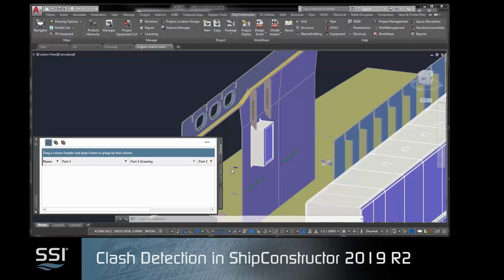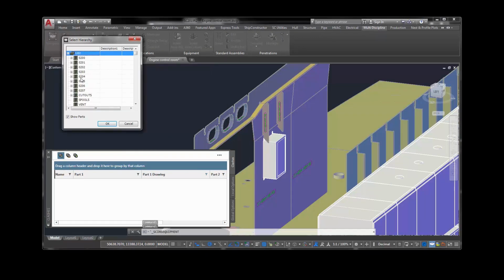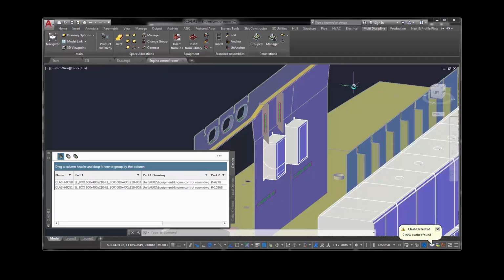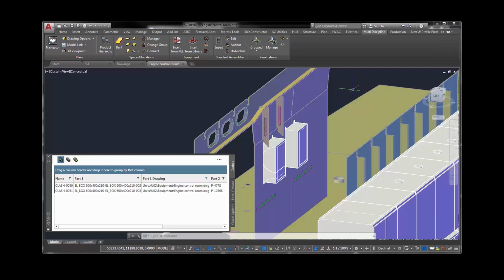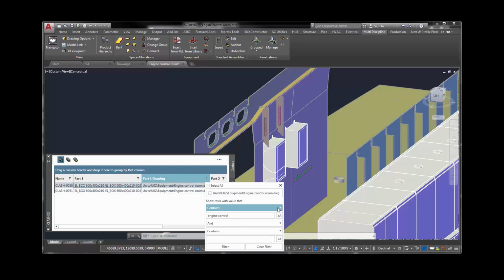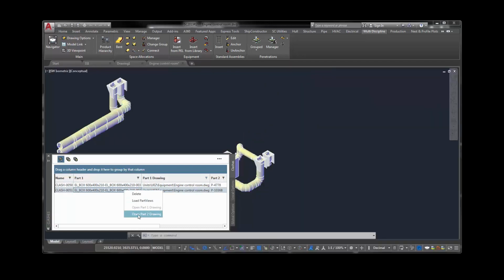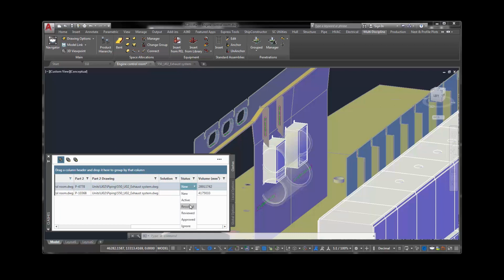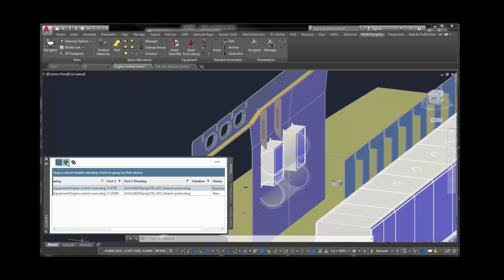SSI 2019 R2 ClashDetection| Shipbuilding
The new ShipConstructor Clash Detection features add value by finding clashes earlier and providing tools to make it more efficient to track and correct them.

With Clash Detection you can eliminate avoidable clashes earlier in the design stage, avoiding costly redesigns or field repairs.

Global clash detection works in the background while you continue to work on your model

Global clash detection always checks your drawings against the live project…no more checking against stale snapshots of work completed.

Once identified, clashes become part of the ShipConstructor project so you can report on clashes, and when a drawing is opened, any known clashes for parts in that drawing will be shown, even if found elsewhere in the project.

View clashes and related commands in the new Clash palette.

The new Palette supports advanced filtering and grouping to help you focus attention on what matters to you.

Quickly visualize clashing parts through partviews. This enables you to quickly assess the situation and update your model.

Easily navigate to the drawings you need right from the clash palette

As work progresses (assessing, fixing and checking the clash), its status can be updated to reflect progress through the workflow

Local clash detection offers a faster "light-weight" check within the current drawing, requiring fewer system and network resources

Clash detection will replace Interference checking in future releases of ShipConstructor.

Make your clash management more efficient with the new Clash detection features within ShipConstructor 2019 R2. A truly revolutionary approach to save time and costs in ship design. Shipbuilding is unlike any other industry, and our software is built with that in mind. The solutions SSI develops empower shipbuilders to solve the biggest challenges they face and focus on what they do best – shipbuilding.